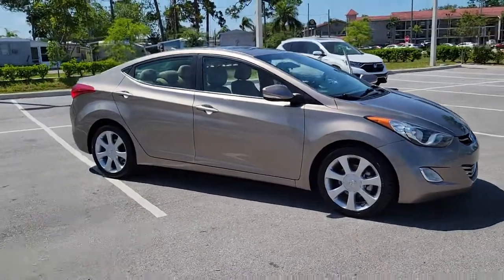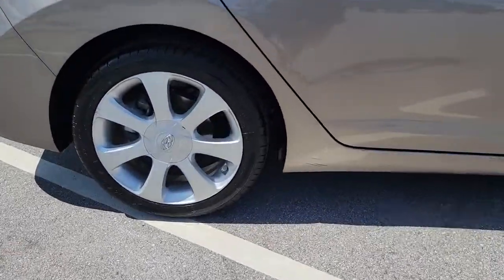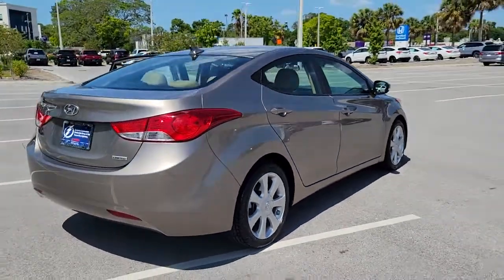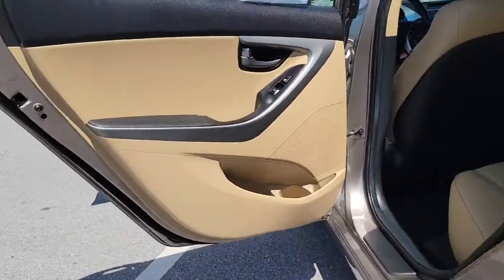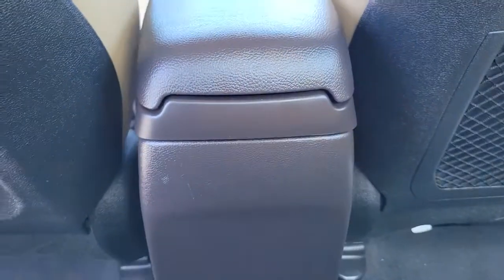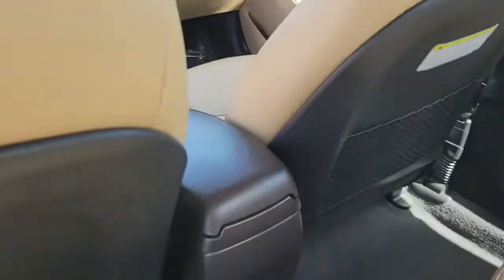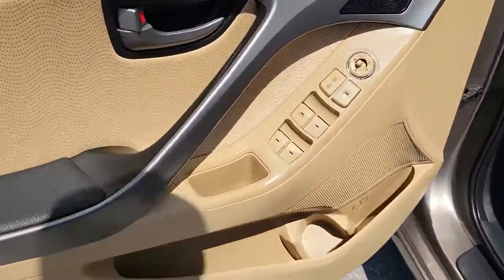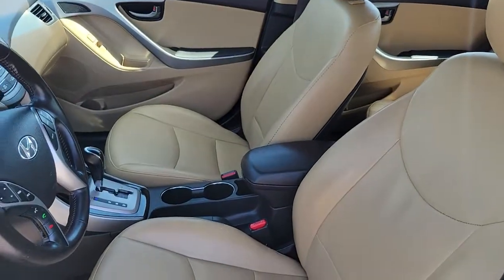2013 Hyundai Elantra Tampa, Clearwater, St. Petersburg, Pinellas Park, Palm Harbor, FL 91P470B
Desert Bronze Used 2013 Hyundai Elantra available in Tampa, Florida at Crown Honda. Servicing the Clearwater, St. Petersburg, Pinellas Park, Palm Harbor, FL area.

Crown Honda
7671 U.S. Hwy. 19 N.

This 2013 Hyundai Elantra Limited in Desert Bronze features: Certified. Clean CARFAX. CARFAX One-Owner.brOdometer is 20069 miles below market average!brbrAll prices plus sales tax tag and titling and dealer service fee of $999.00 which represents cost and profits to the selling dealer for items such as cleaning inspecting adjusting new vehicles and preparing documents related to the sale. A Better Way To Buy.